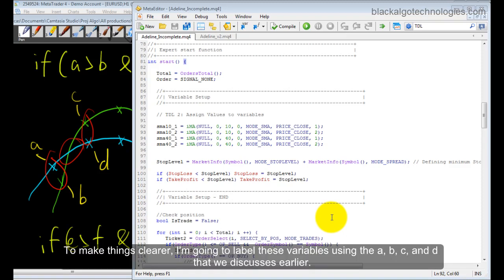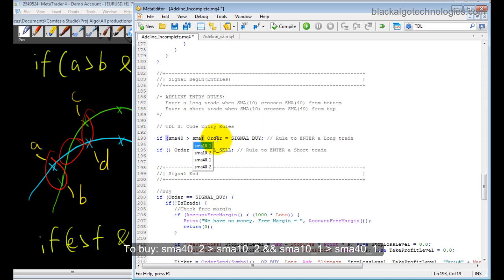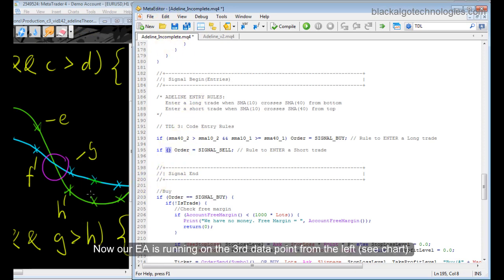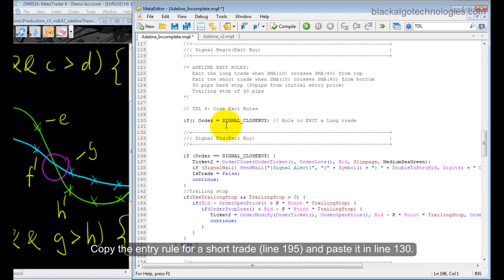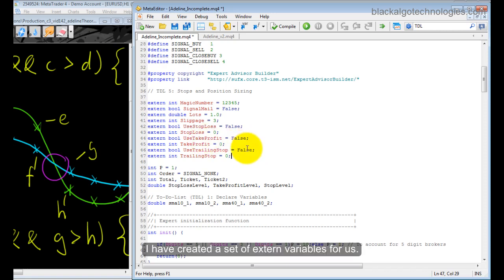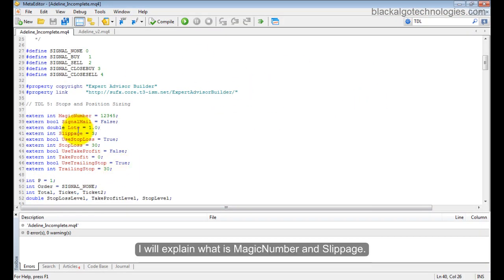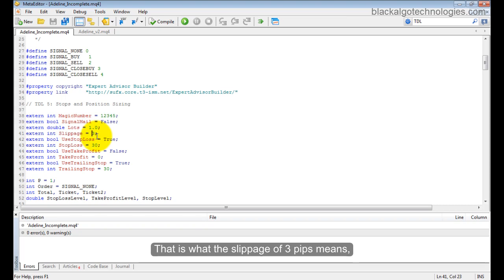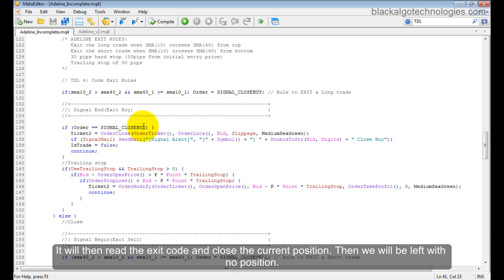Black Algo Trading: Build Your Trading Robot : Coding Adeline (Part 2)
Black Algo Trading: Build Your Trading Robot
Trading Robots: The Comprehensive Course That Turns Beginners Into Skilled Algorithmic Traders (Learn MQL4 Algo Trading)